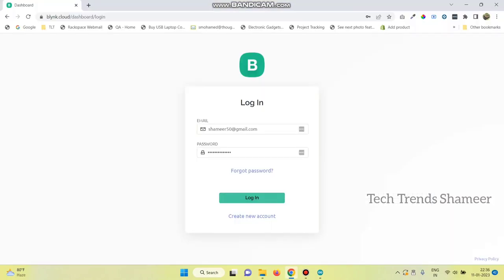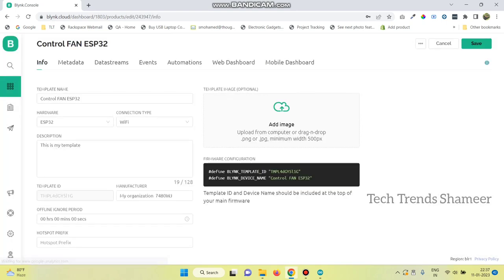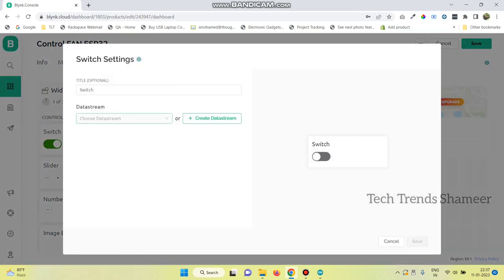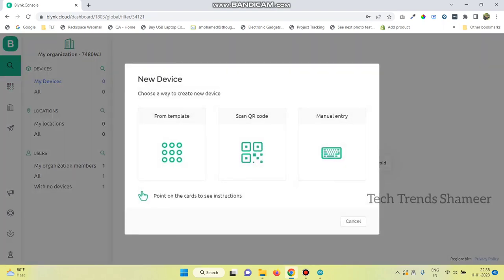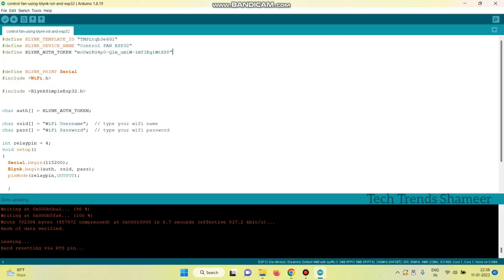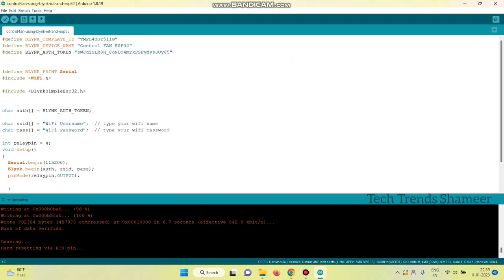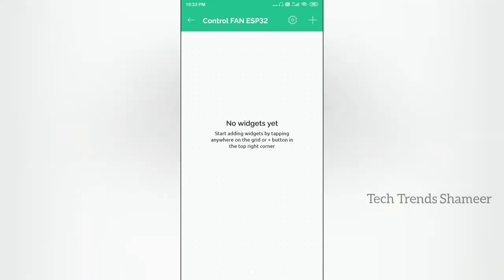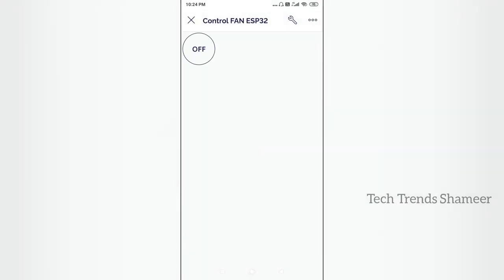Control Fan Using ESP32 and Blynk IOT | Blynk IOT Projects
Control Fan Using ESP32 and Blynk IOT

1. ESP32
2. Relay
3. Connecting Wires
4. Connecting Cable

2. Relay -

Software Required
2. Programming Language - C Language

Reference Video of Arduino Experiments

9. Control LED using Blynk 2.0/Blynk IOT using Simple Program | Blynk 2.0 Projects | Node MCU Projects

19. Object Detection Alert Call and SMS in Mobile using GSM SIM 800 Module | Arduino Projects